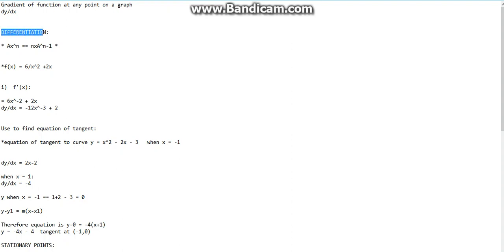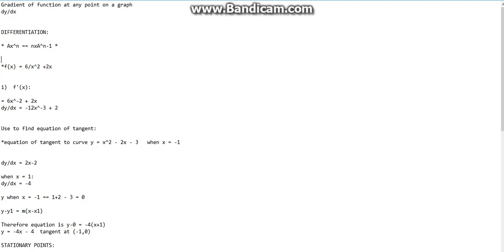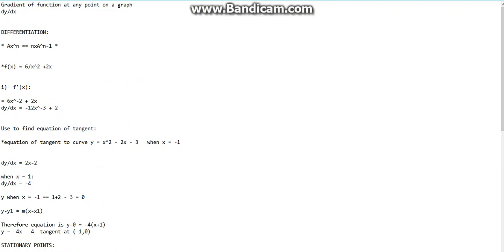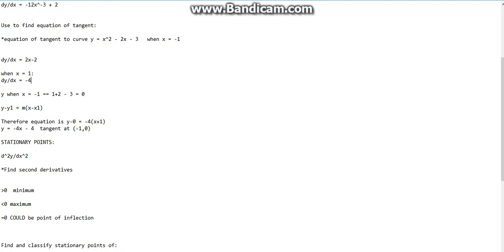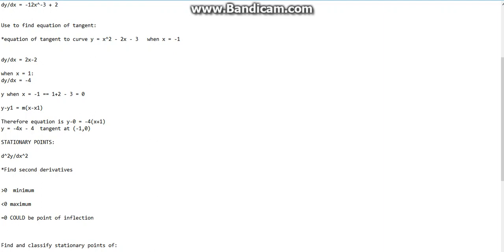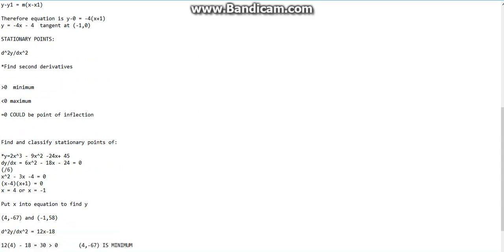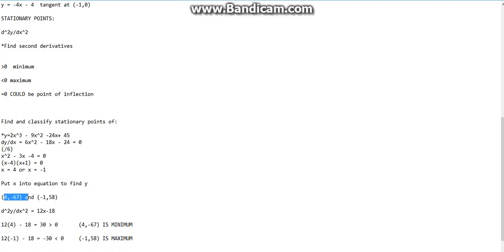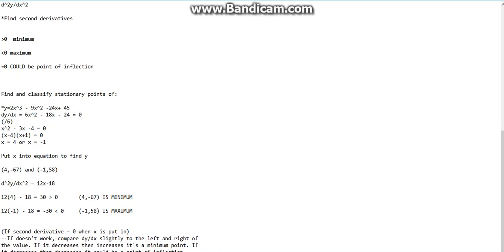Differentiation and second derivative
With these tips you should be well on your way to good marks in your upcoming differentiation exam!

AAAAAAAAAAAAAAAAAAAAAAAAAAAAAAAAAAAAAAAAAAAAA
"Ethan's Maths said I was wrong" -   (ERIC'S MATHS, 2018, problem sheet 17)